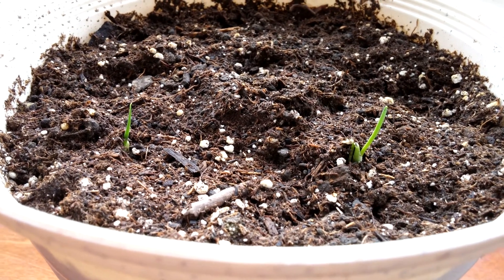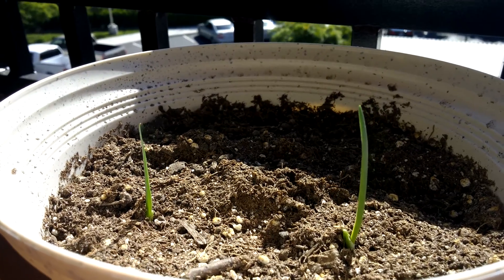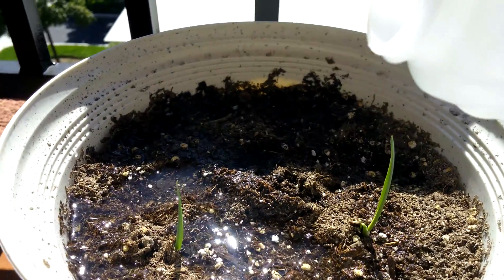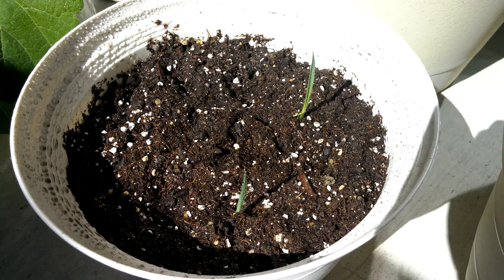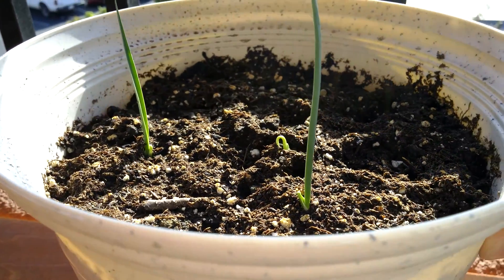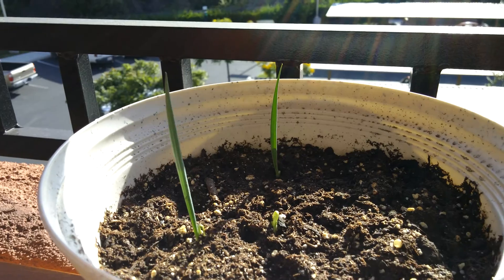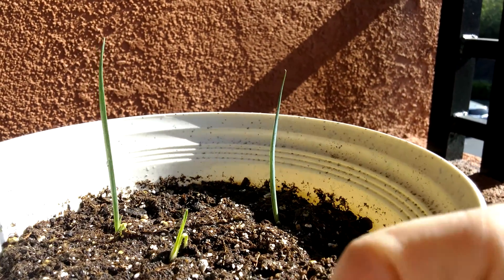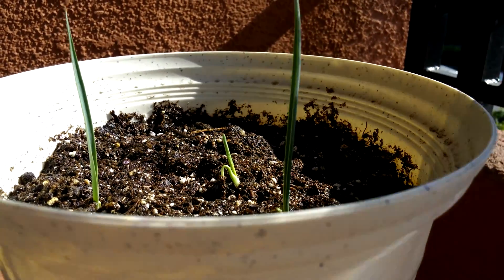Growing Joshua Trees from Seeds, Days 22-34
True to the descriptions I've read of germinating Joshua trees, the first leaves to grow long do resemble blades of grass indeed. They are neither succulent-looking nor flat as blades of grass, but more resemble folded blades of grass that are so far up to 10 cm long. A diagonal-edged sheath structure pops up just above the soil line to hold the hairpin structure and the new leaves in place and provide structural support it seems.

My pot is small and the sterilized potting mix is somewhat loose, so it dries out very quickly and shifts around on the top when I pour distilled water onto it. Although my guess is that Joshua trees are highly capable of surviving on low quantities of water, I'm not sure if that's the case for seedlings in non-desert, non-compact fine soil, so I am playing it safe in my opinion by really pouring on the water every few days. The plants themselves don't seem to shift at all from the watering, or even small nudges in the surrounding soil with my finger, so I'm thinking the root systems are already well anchored into the soil.